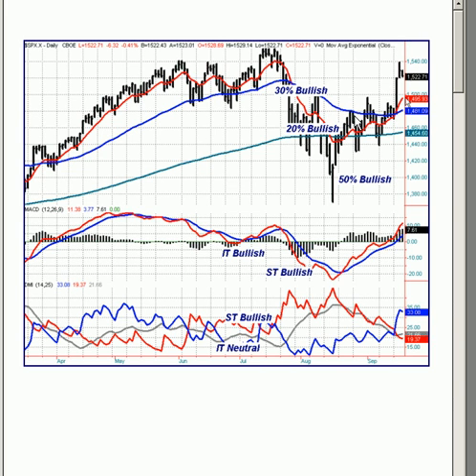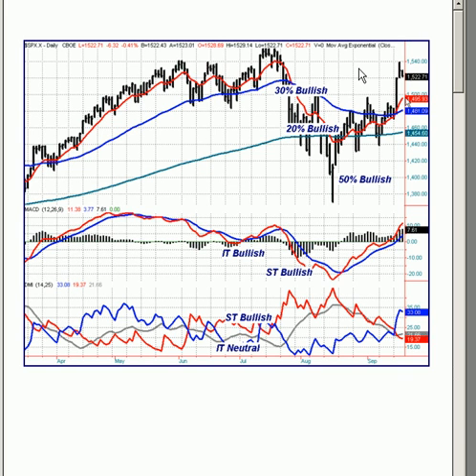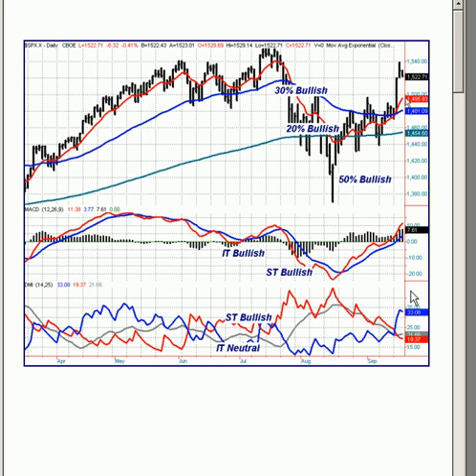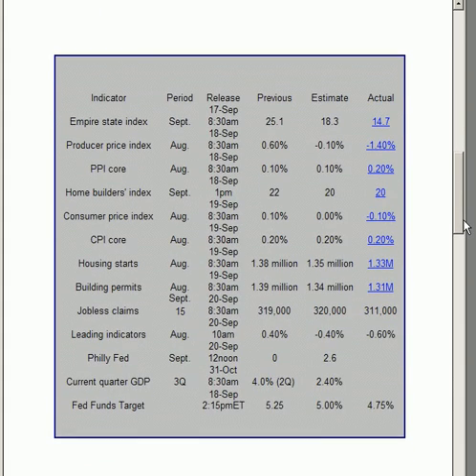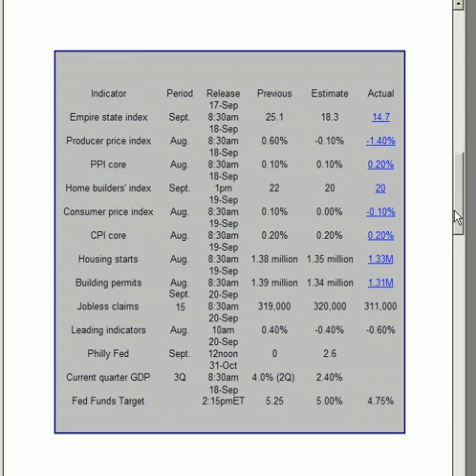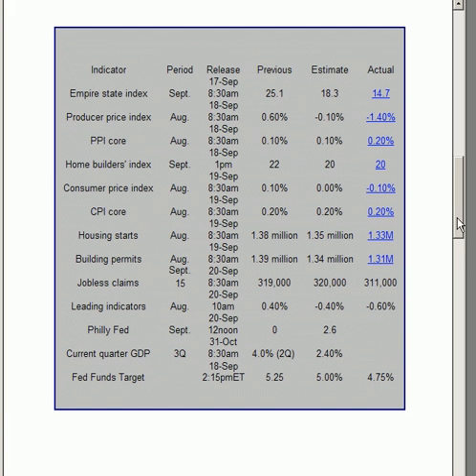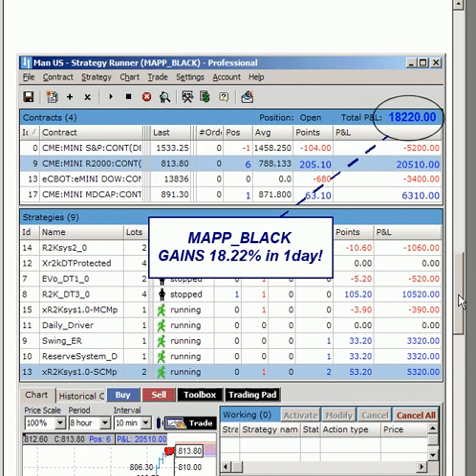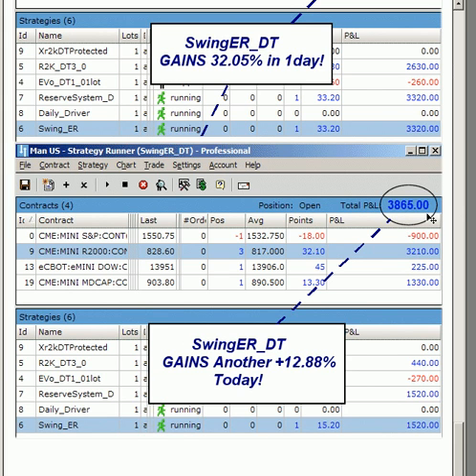Today's Free Market VIDEO!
FDMA